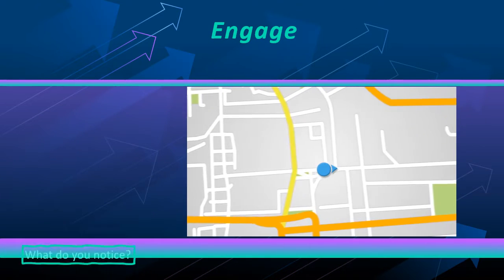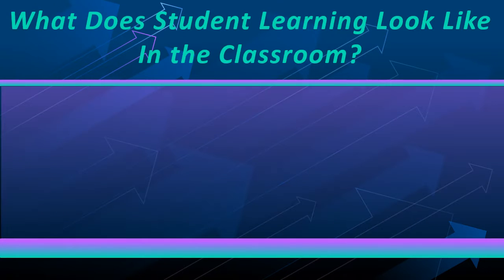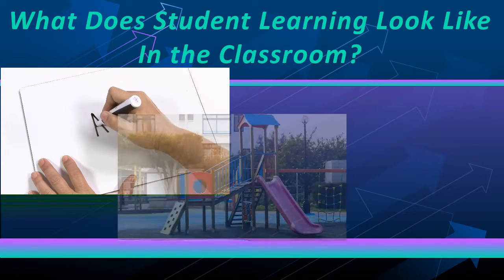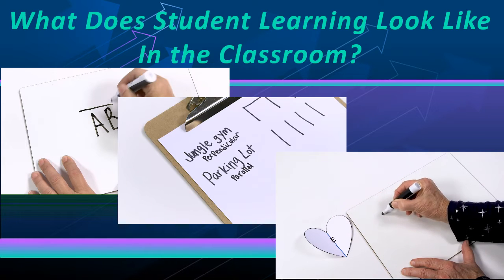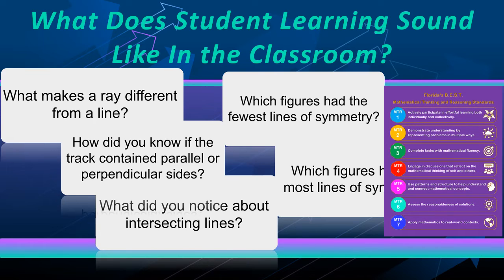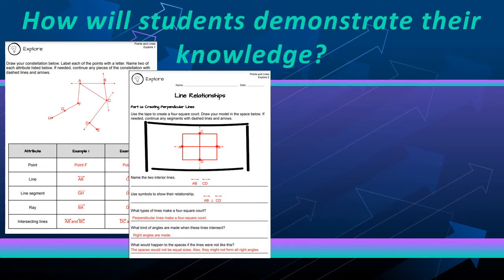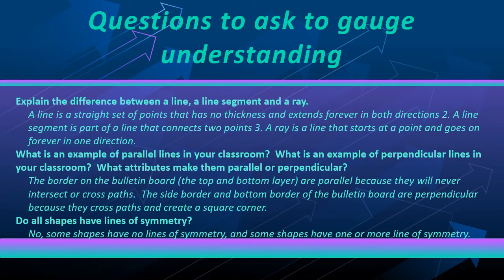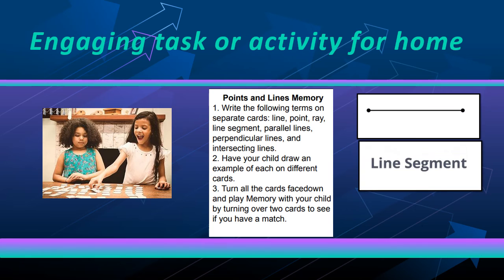Grade 3 Unit 14 BEST Practices